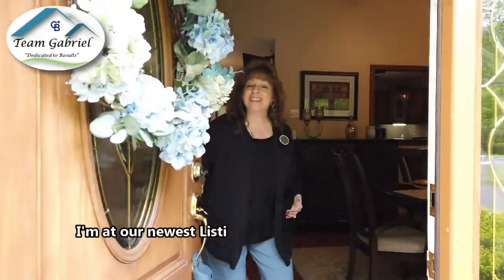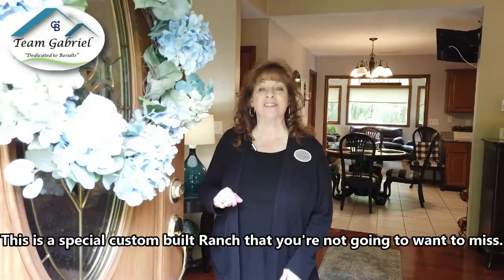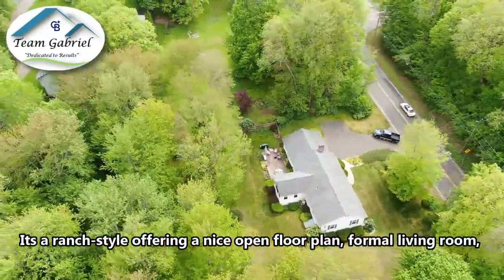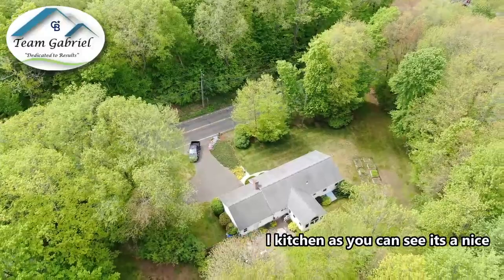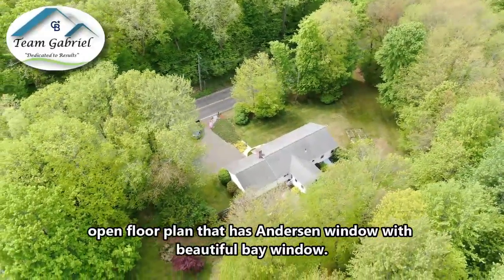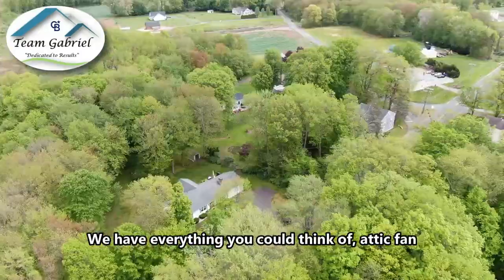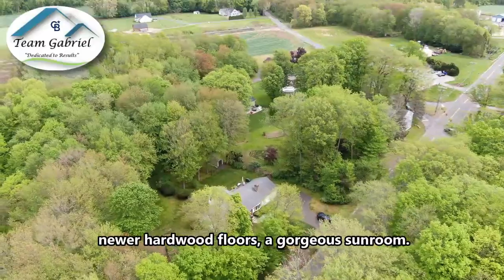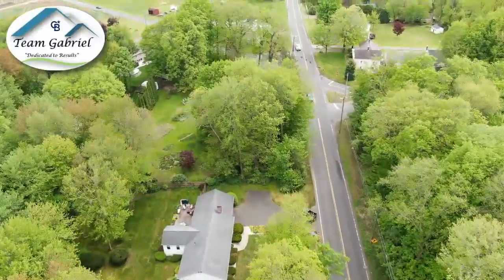First Look - 305 Broad Brook Road, Enfield, CT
FIRST LOOK!

Check out Team Gabriel Broker Lori Gabriel walk you through our Newest Listing!

This exquisite Ranch Style Home seamlessly combines elegance with comfort, featuring an inviting open floor plan for modern living. Its formal living area, with a chic wet bar, flows into a vaulted-ceiling dining room with a cozy fireplace. The kitchen is a highlight, boasting upscale wood cabinetry, granite counters, and modern appliances, perfect for entertaining with its eat-in space and serving window. Two well-appointed bathrooms— one with a whirlpool tub—add luxury, while the stunning sunroom presents breathtaking views of the tranquil outdoor space. Practical amenities include central air, a vacuum system, double oil tanks, a new water heater, and a generator hookup. Exterior features include a durable Trex staircase to a large patio, lovely raised garden beds, a storage shed, and a 2-car garage, all adding to the home's functionality and charm.

If you would like to be among the first to receive interior photos of this property,

Call Listing Broker/Agent:
For any Questions or TO MAKE AN OFFER!

Video Edited by Erla Joy L. Escarcha

ABOUT US ►
The decision to buy or sell a home shouldn’t be made lightly. Here at Team Gabriel, we want to help make that decision easier by providing you with relevant, educational information about real estate in North Central, CT, and the real estate market, right here on our YouTube channel. Whether you’re looking for helpful tips about buying a home, selling a home, or the latest market statistics, we’re here to bring that information together all in one place. We have a passion for helping homebuyers and home sellers achieve their goals and we’d love to talk to you about how we might help you achieve yours.

👉Looking to buy a home in the North Central CT, Western MA or South Florida area?
👉Looking to sell a home? Find out the value of your home

Joe & Lori Gabriel
Team Gabriel
Coldwell Banker